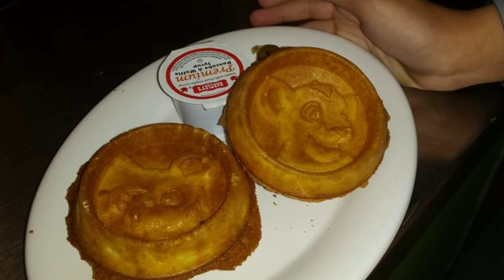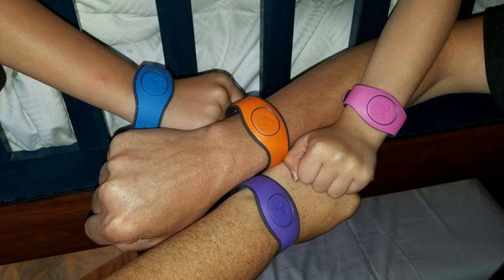Disney World Vacation spots!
Here are my top 3 Disney World Vacation spots!! We love Disney and staying at the hotels are so much fun! You feel like your in a different world!!

Want to send us something?! We love getting stuff in the mail & may feature it on one of our videos:
Cutelittlecupcakes MOM
P.O.Box 996

Hungry??

Us this code ih9hng with Signing up and receive $10 when you use the app for the first time: ih9hng

COSORI Pressure cooker